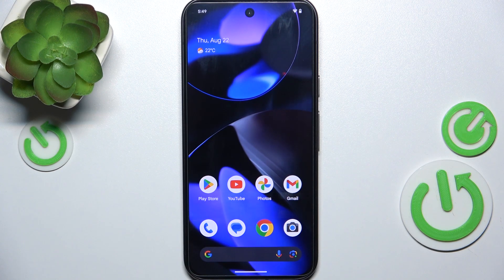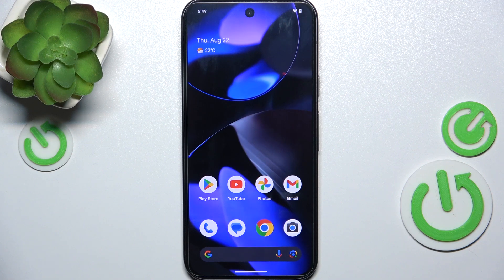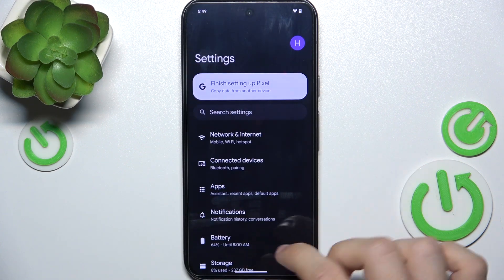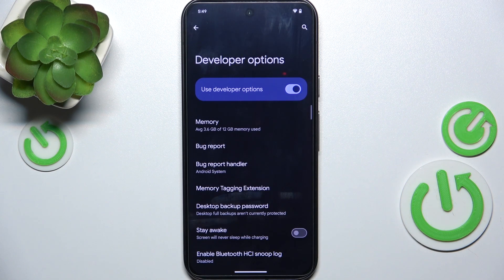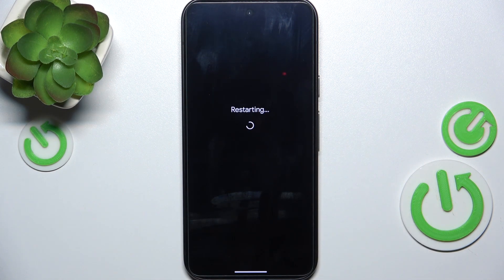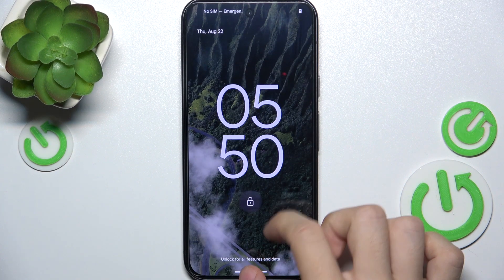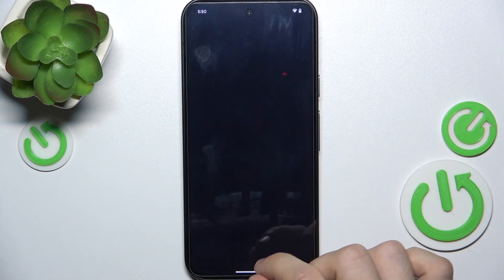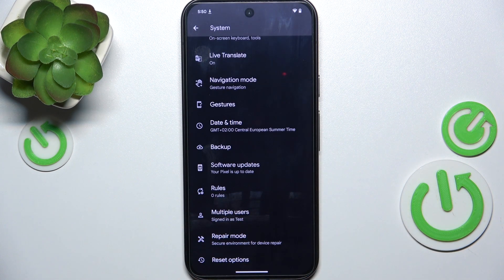How to Disable Developer Options on GOOGLE Pixel 9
Accidentally enabled Developer Options on your Google Pixel 9 or simply want to turn them off? We will walk you through the steps to disable Developer Options, restoring your phone to its standard settings. We’ll cover how to access Developer Options, turn them off.

How to Turn Off Developer Options on GOOGLE Pixel 9?
How to Exit Developer Mode on GOOGLE Pixel 9?
How to Disable Advanced Developer Features on GOOGLE Pixel 9?